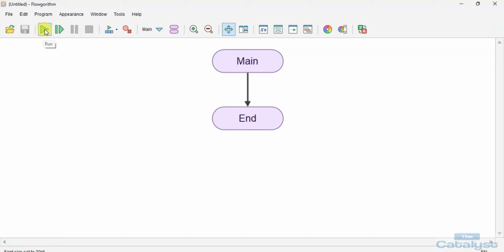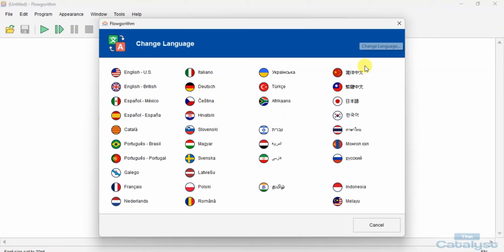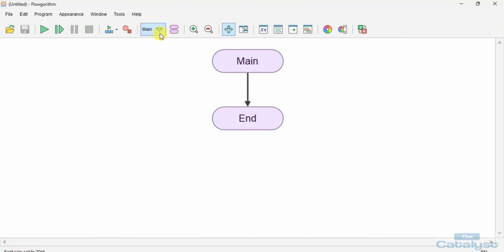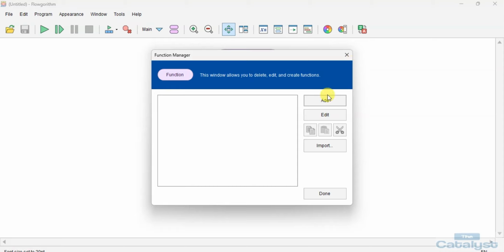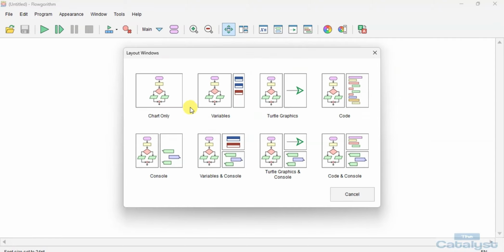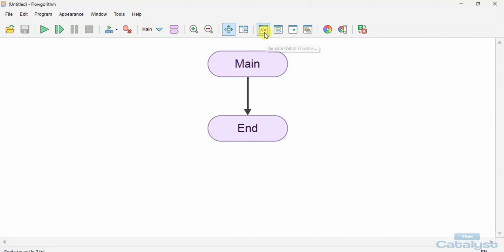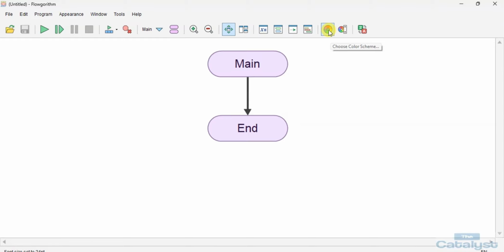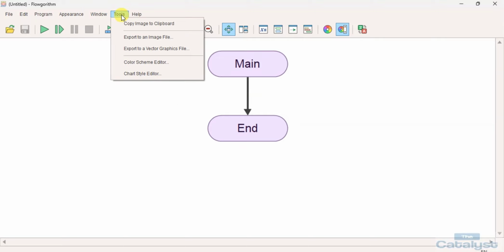1 - Presentation to Flowgorithm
Flowgorithm is a free, beginner-friendly software that creates and runs flowchart-based programs, focusing on teaching algorithms rather than complex coding syntax. It converts flowcharts into over 18 programming languages like Python and Java, aiding learning and code generation.